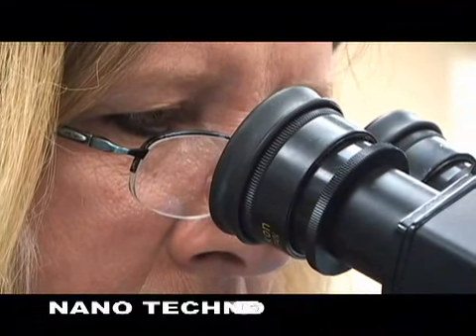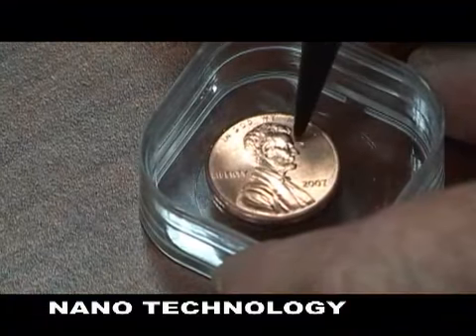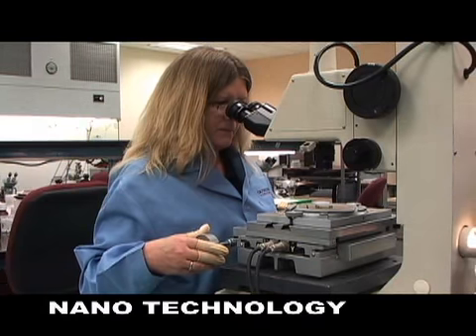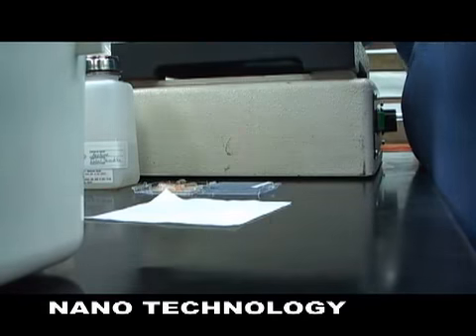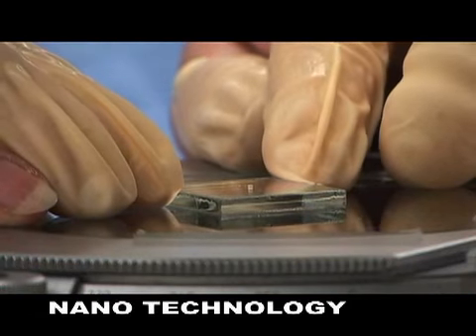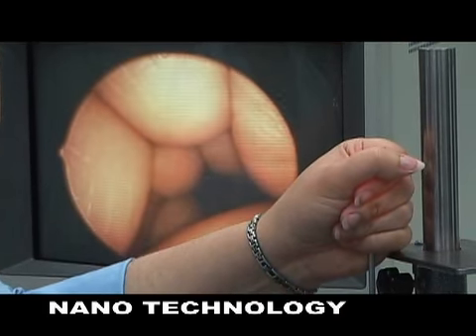Tiny way to BIG vision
We visit an Oklahoma company using nano technology to help everyone from surgeons to scientists to see better.